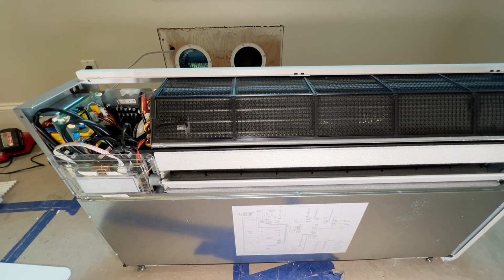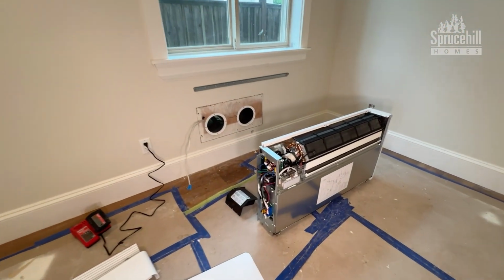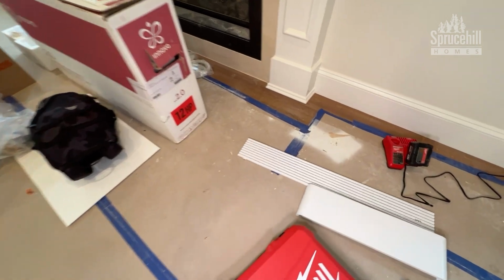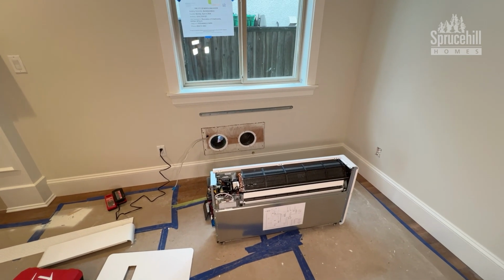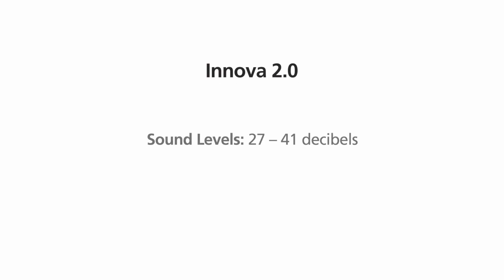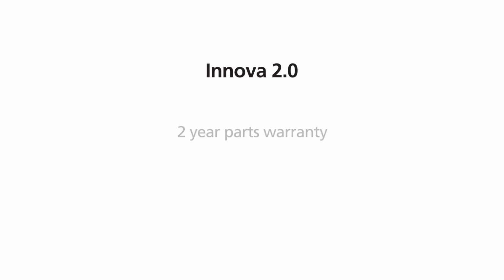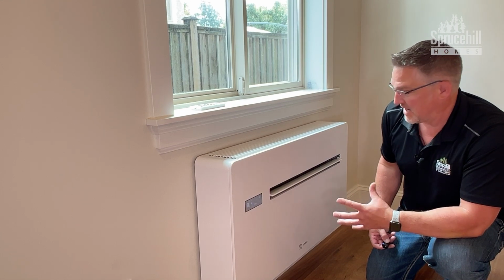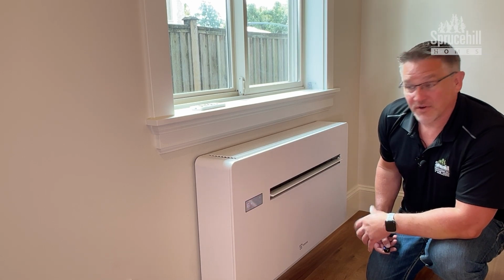Innovative Air Conditioning Solution for Retrofits | Innova 2.0 Review North Vancouver Home Upgrade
❄️ Looking for an easy and cost-effective air conditioning solution for your home in North Vancouver?

In this video, we highlight the Innova 2.0 Air Conditioning Unit, an innovative product perfect for retrofits and home renovations. This system mounts directly onto your exterior wall, offering minimal disruption and impressive performance.

Key Features of the Innova 2.0 Air Conditioning System:

✅ Easy Installation: Perfect for retrofitting – no complex wiring needed. It plugs into a standard outlet or can be hardwired.
✅ Compact Design: The indoor cassette and exterior unit are sleek and unobtrusive.
✅ Quiet Operation: Sound levels range from just 27 to 41 dB – whisper-quiet cooling and heating.
✅ Heating & Cooling: Cooling capacity from 3,100 to 10,000 BTUs and heating up to 10,000 BTUs at 47°F.
✅ Energy Efficiency: Features a 16 SEER rating, making it a cost-effective option that can replace traditional baseboard heaters.
✅ Durability: Backed by a 2-year parts warranty and a 5-year compressor warranty (Panasonic-made).

💡 Starting at just $6,000 installed, this unit is ideal for:

Home renovations
Multi-family dwellings
Retrofitting air conditioning in existing homes

🔨 At Sprucehill, we’re always looking for innovative solutions to make your home more comfortable and efficient. Whether you’re renovating or simply want to add air conditioning to your home without major disruptions, the Innova 2.0 is a fantastic option.

Contact Sprucehill Homes

🏠 Vancouver’s Award-Winning Custom Home Builder & Renovation Experts

Ready to start your dream project? Schedule your free consultation today!